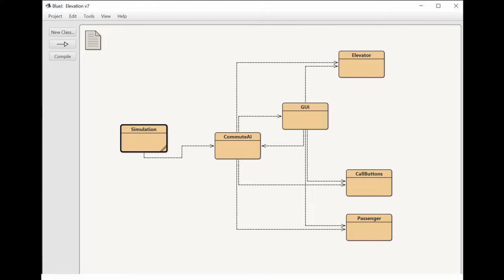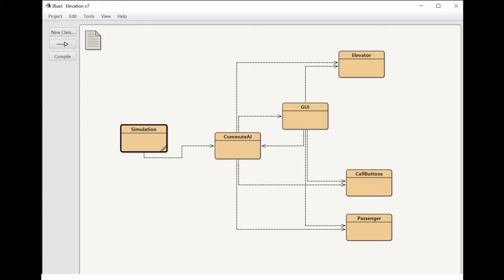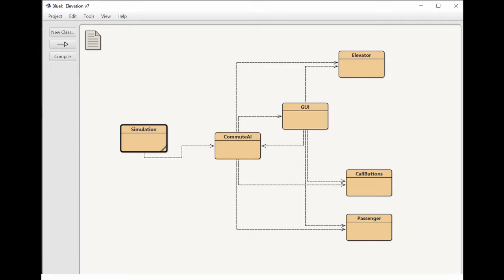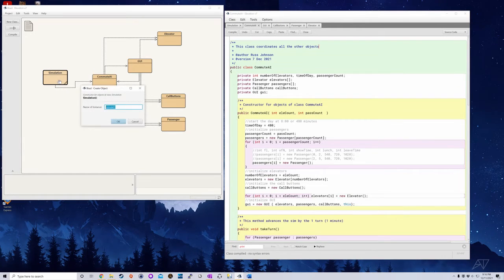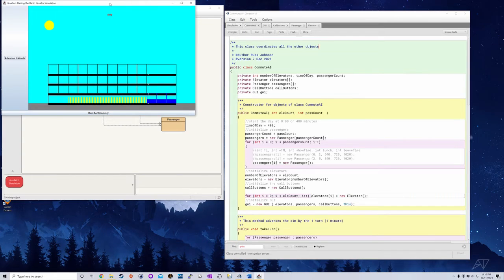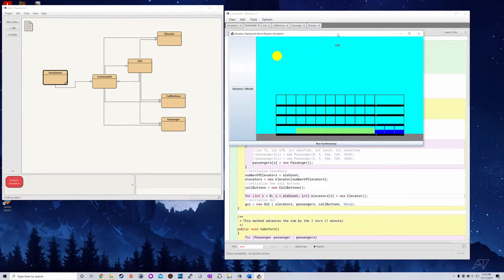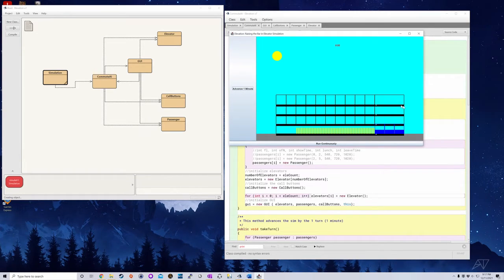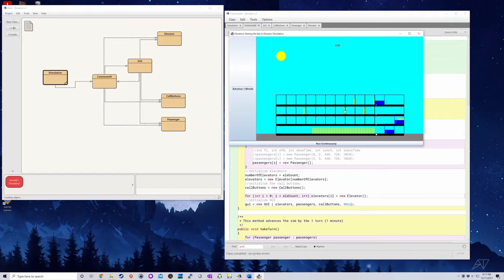Elevation - CSE114 Final Project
This is the final project from my Object Oriented Prog/Data Abstraction CSE-114 class.  It simulates 3 elevators taking people too and from their workplaces in a 4 story office building.